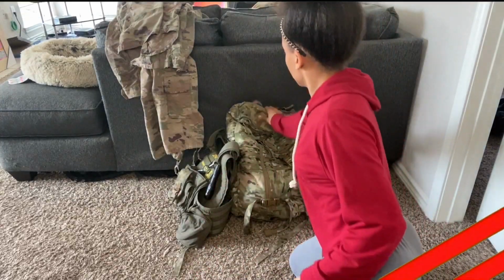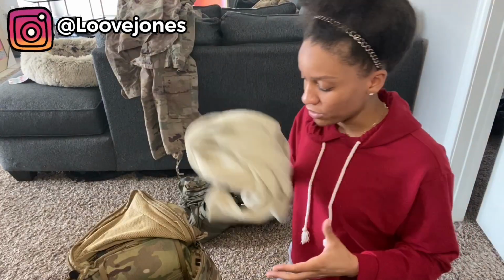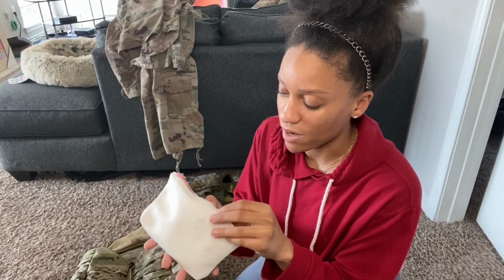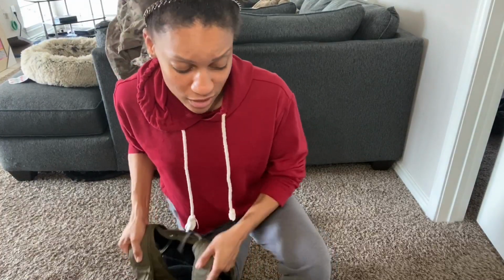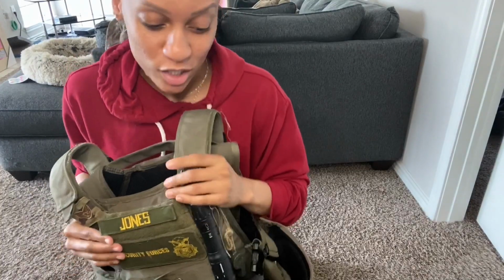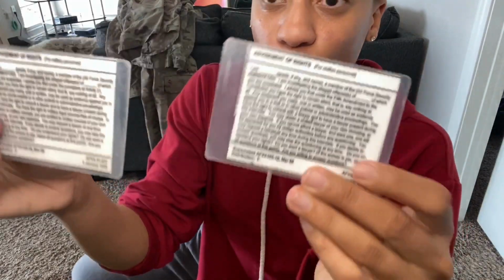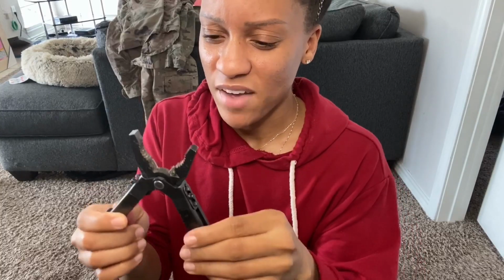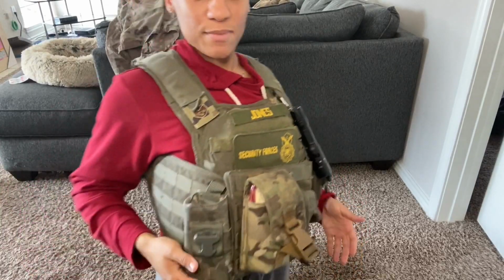WHATS IN MY BAG👀 | Security Forces Edition + Required gear to bring to work!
💛Hiiiiii everyone and welcome back to Toya + Curls! To my new subbies, THANK YOU! Here we have a WHATS IN MY BAG video SecurityForces edition. I also talk about the required gear and issued gear for SECURITY FORCES!

🚨* Any bashing comments towards the Military or Security Forces Will be blocked expeditiously 😎*🚨

💪🏾💛WE ON THE ROAD TO 1,000 SUBBIES, LETS GET IT!

Intro music also by Lakey inspired- Arcade.